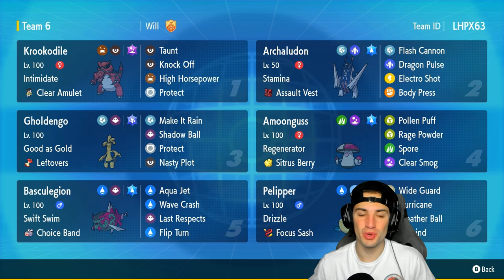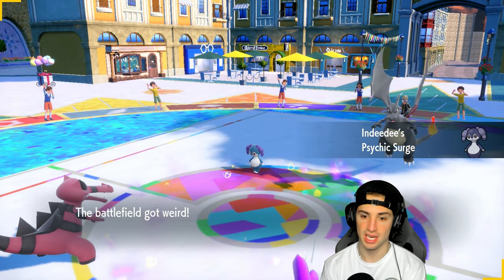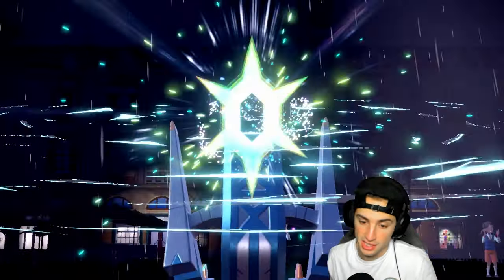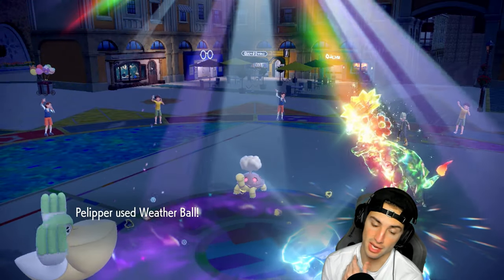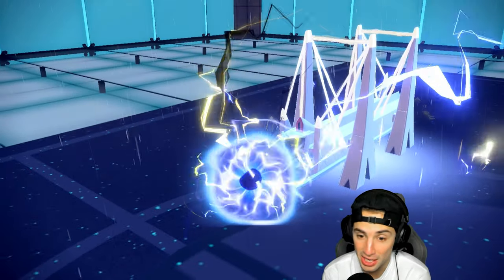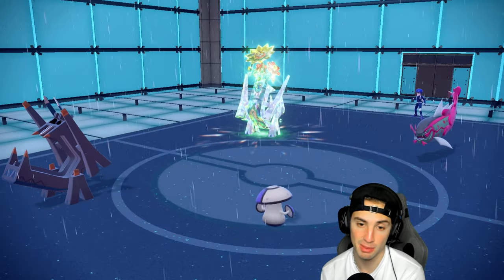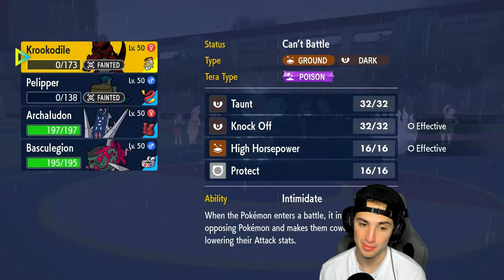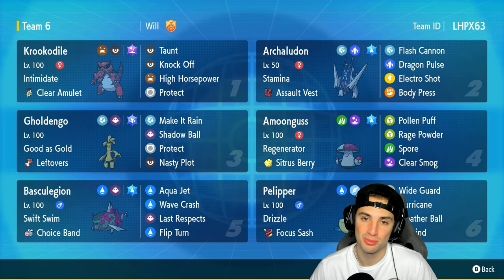KROOKODILE Is the New BEST INTIMIDATE USER in Ranked Regulation H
▶ GAME INFO
Name: Pokémon Scarlet and Violet
Developer: Game Freak
Publisher: The Pokémon Company, Nintendo
Platforms: Nintendo Switch
Release Date: November 18, 2022

Team Breakdown - 0:00
Game 1 - 1:32
Game 2 - 10:55
Game 3 - 16:58